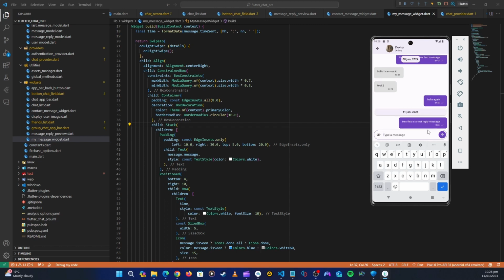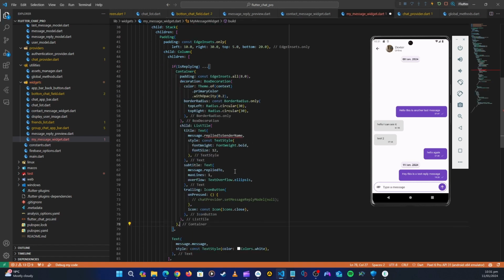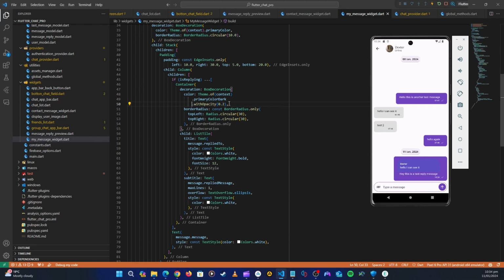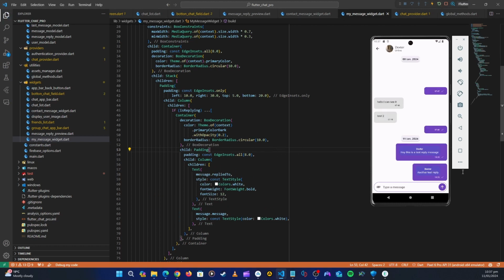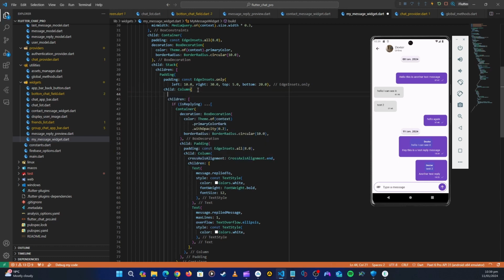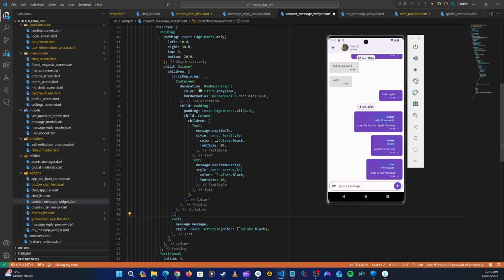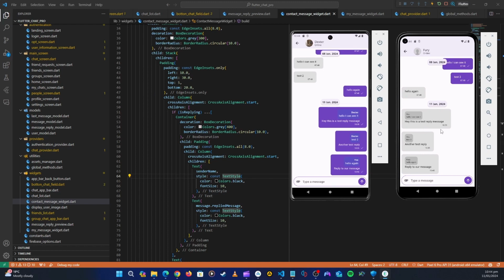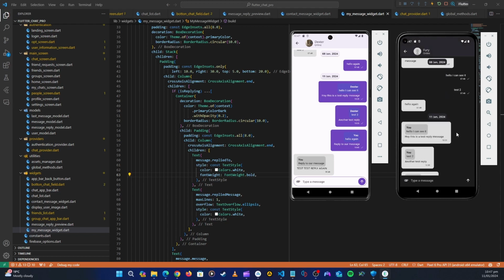45 Flutter & Firebase Chat App with Provider State Management - Send and display the replied message